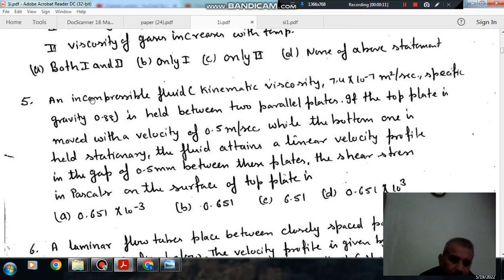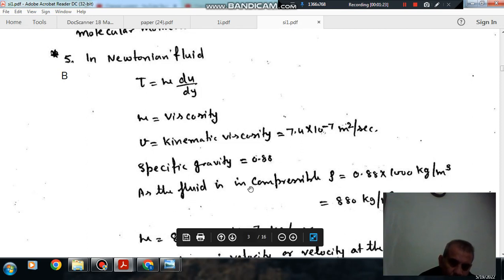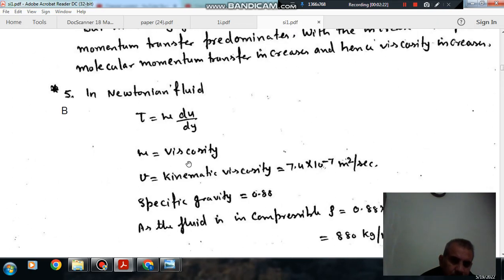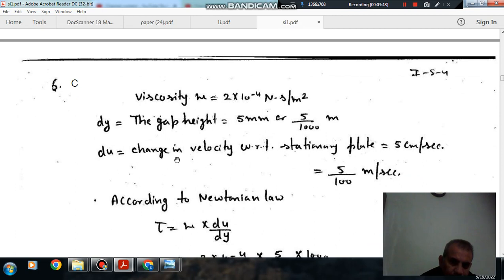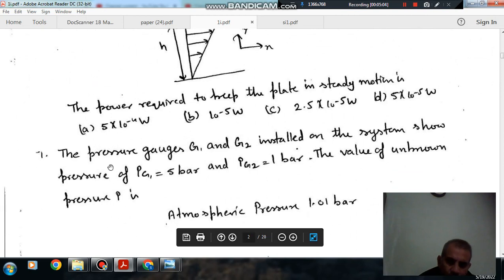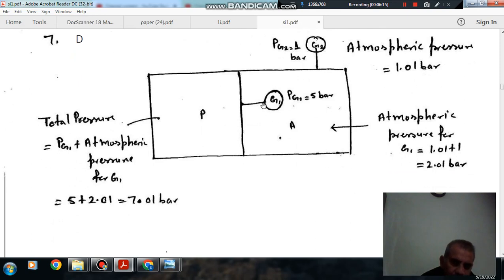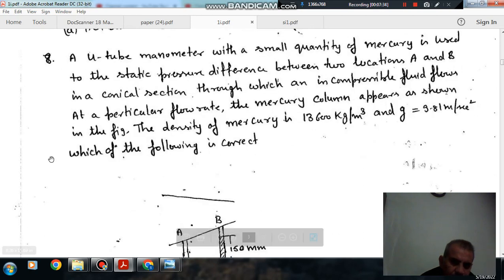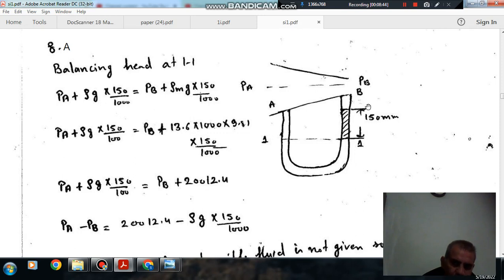Fluid properties ,Statics Manometry and Buoyancy (Q5- Q7) (Fluid Mechanics & Machines Questions)